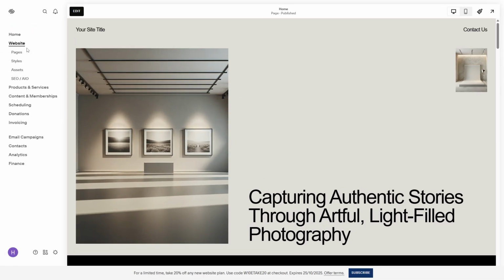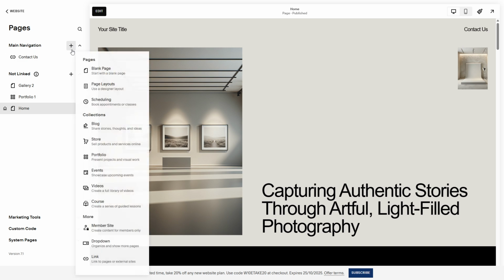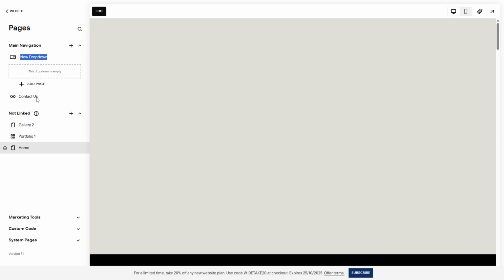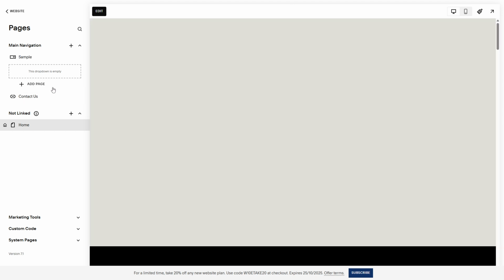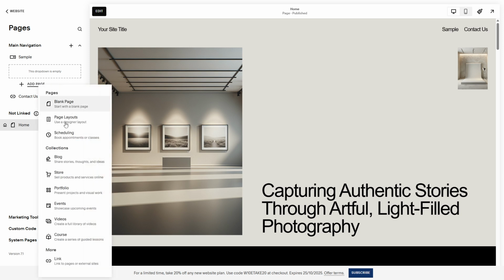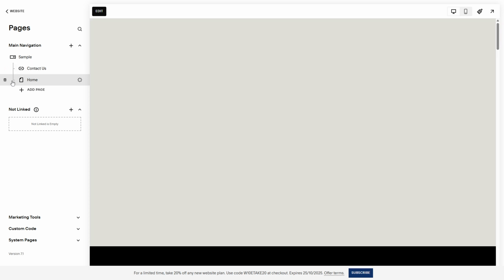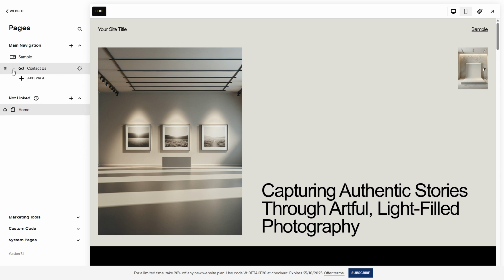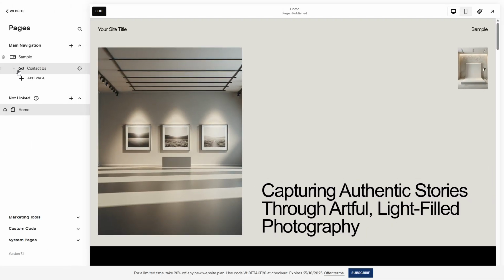How to Create Dropdown Menus in Squarespace (Step By Step)